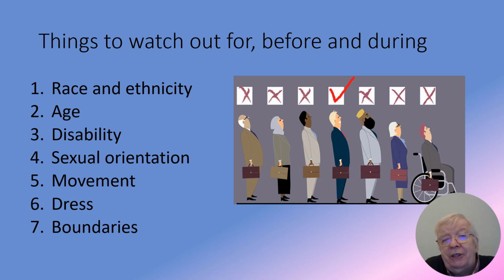Topic 9, Part 2. Facilitation